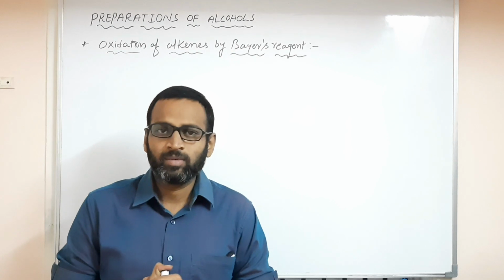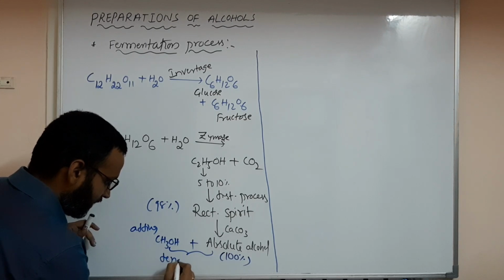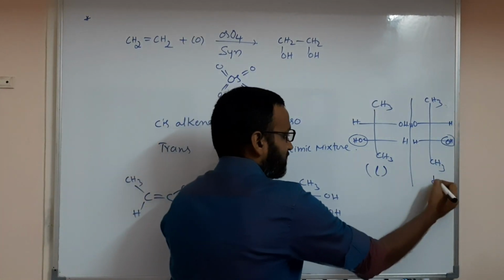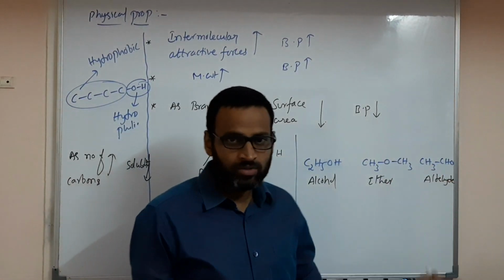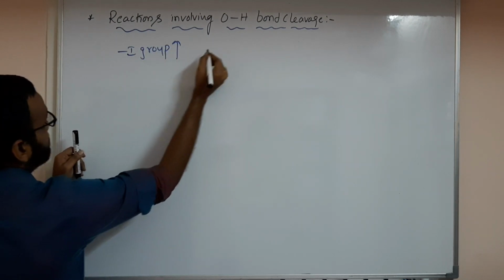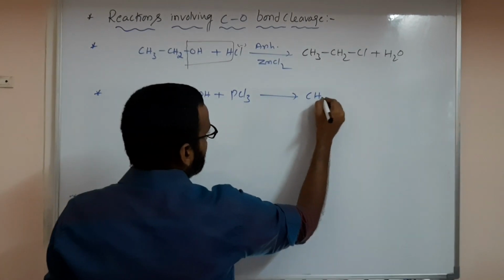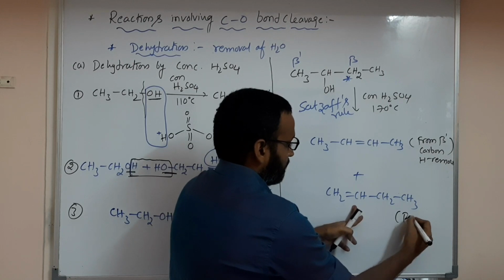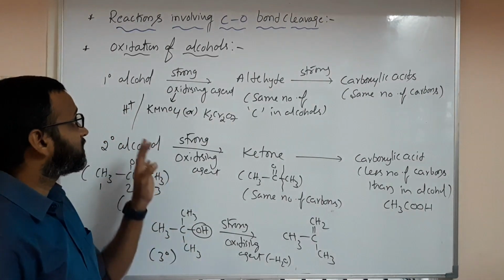CHEM-ST- ALCOHOLS AND PHENOLS FOR NEET, KCET